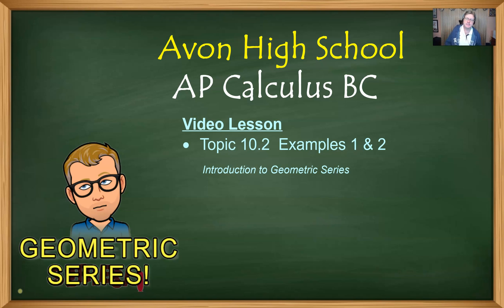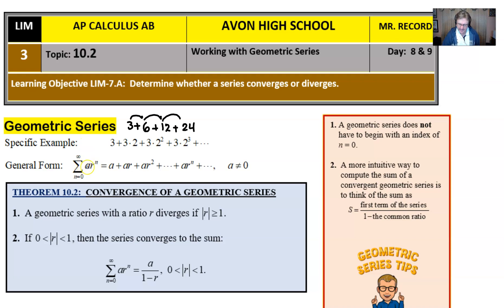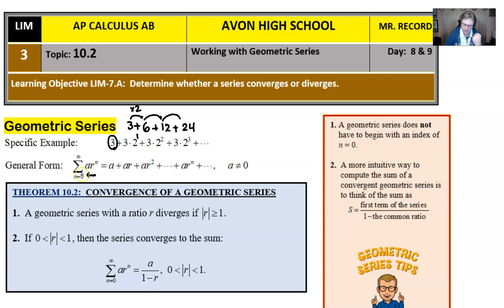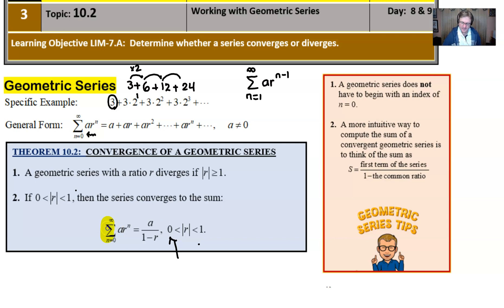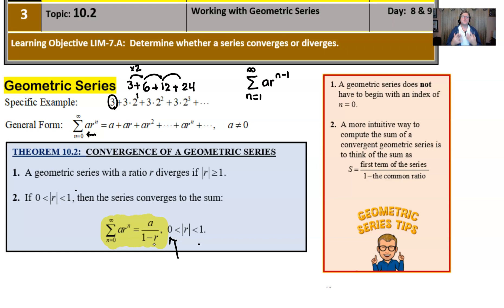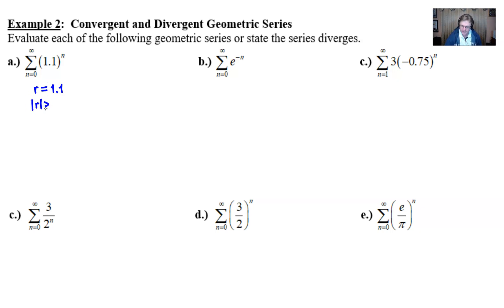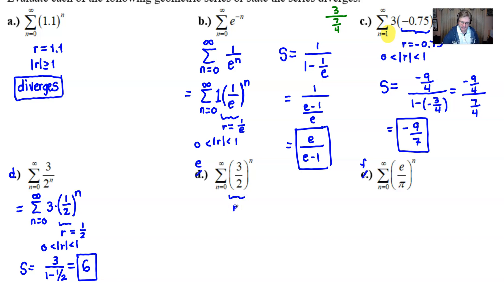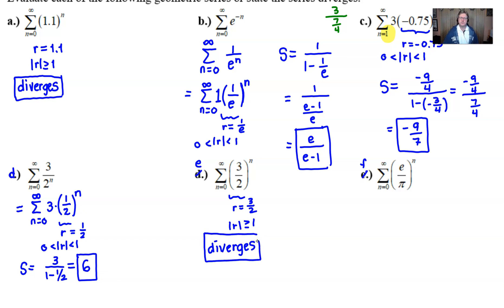Avon High School - AP Calculus BC - Topic 10.2 - Examples 1 and 2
INTRODUCTION TO INFINITE GEOMETRIC SERIES.  In this video, I will introduce the infinite geometric series by discussing its criteria and how to determine whether or not it converges.  We will work through several examples.